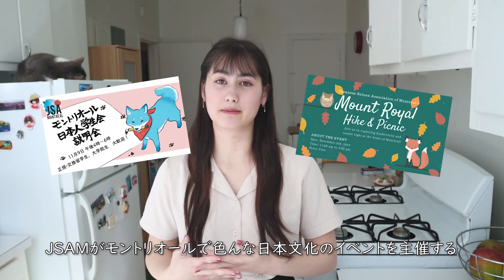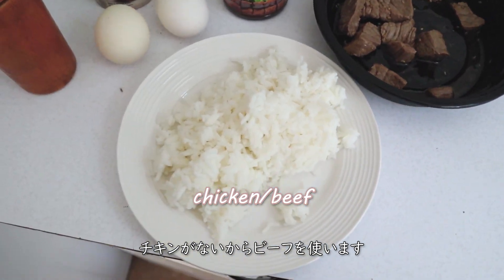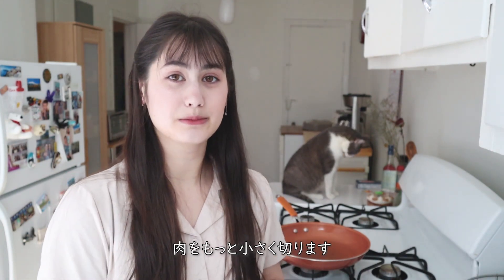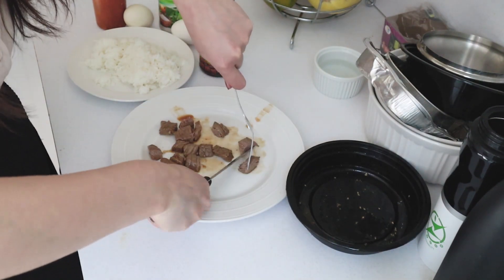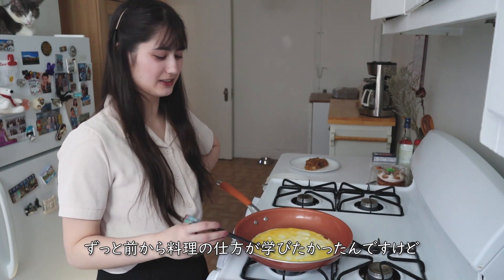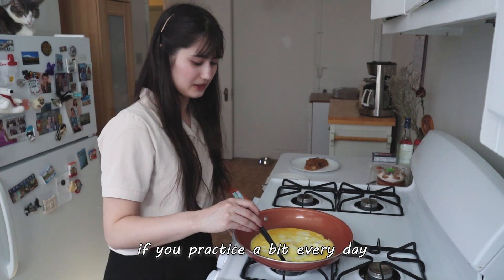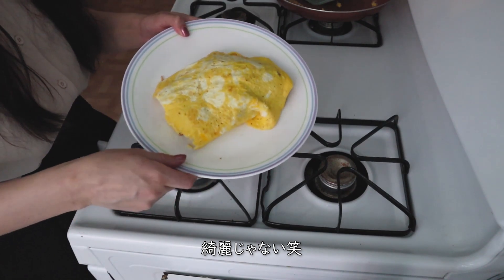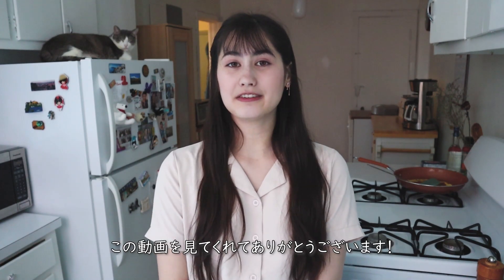Making Omurice for the First Time OneWeekChallengeJSAM | オムライスを作ってみた！【日本語字幕】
i'm not a great cook, but i tried :')
try learning a new skill during quarantine and join the one week challenge with JSAM!

Beige Blouse ~ Yesstyle
Black Skirt ~ Dynamite

♡ Music ♡
샛별 - Candy Town